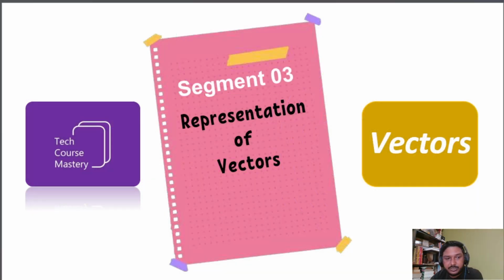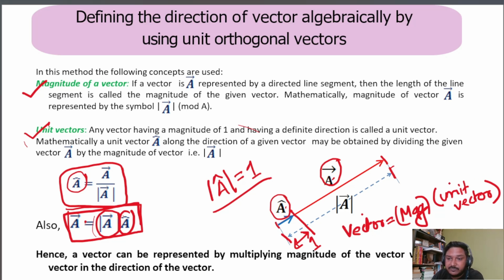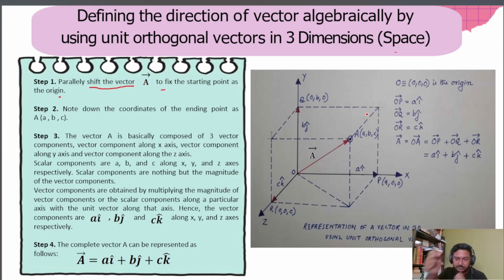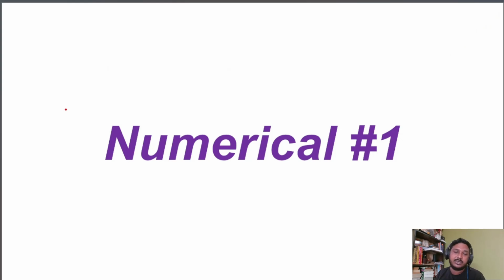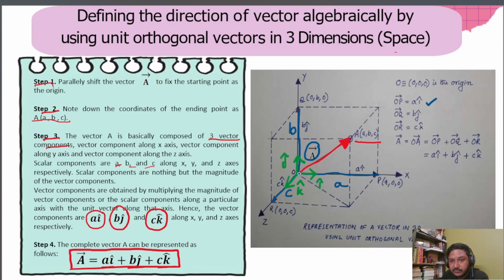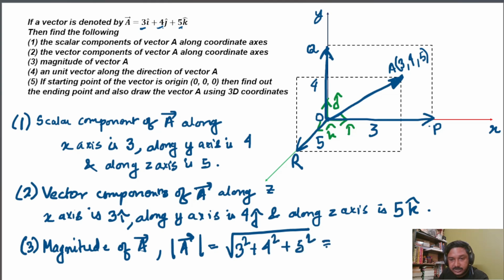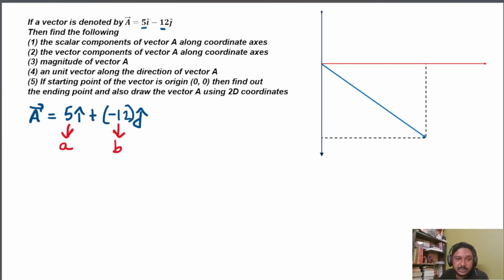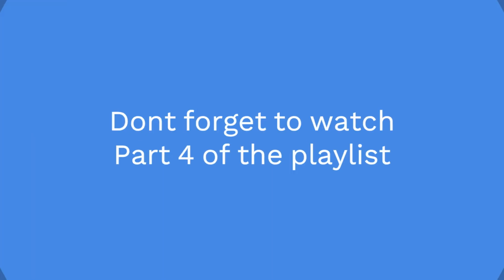VECTOR #3 | Visualizing Vectors | Physics for Class XI (CBSE, ISC & NIOS)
Ever feel lost in a sea of numbers and equations when it comes to vectors? This video is your game-changer! We'll dive deep into the world of visualizing vectors using arrows, diagrams, and powerful techniques specifically designed for Class 11 Physics (ISC, CBSE, NIOS).

Get ready to transform your understanding and see vectors come alive!  No more confusion -  you'll be confidently sketching and interpreting vectors like a seasoned physicist in no time.

This video will cover:

The magic of arrows: Unveiling the meaning behind arrows in vector representation.
Diagrams that demystify: Learn how diagrams can simplify complex vector concepts.
Powerful visualization techniques: Master the tools to truly "see" vectors in action.
Don't be afraid to visualize! This video is your key to unlocking a deeper understanding of vectors and acing your Class 11 Physics (ISC, CBSE, NIOS).